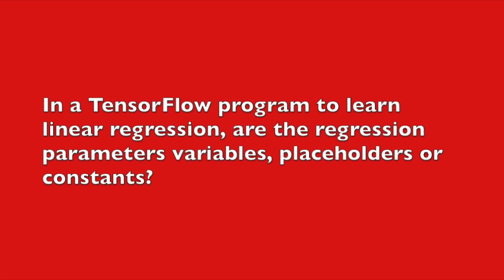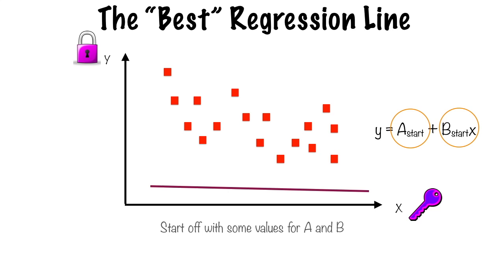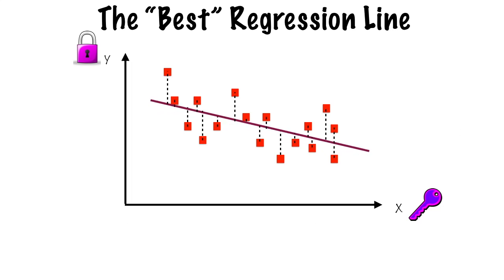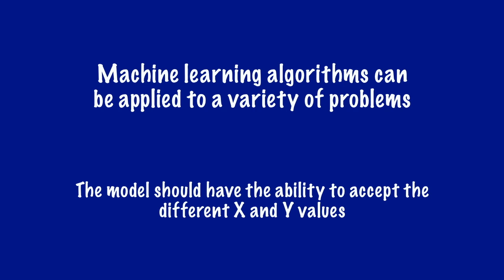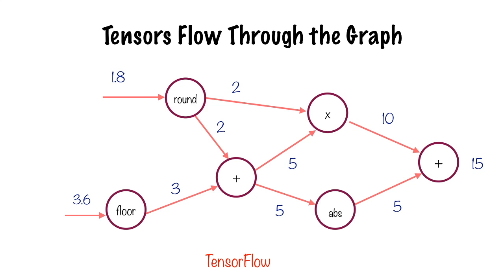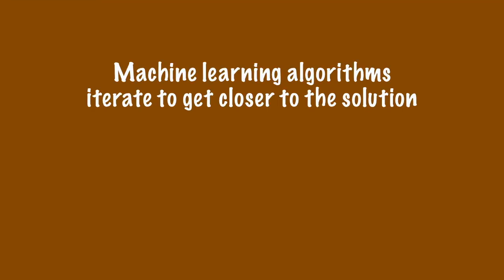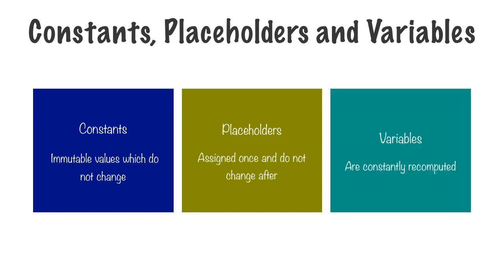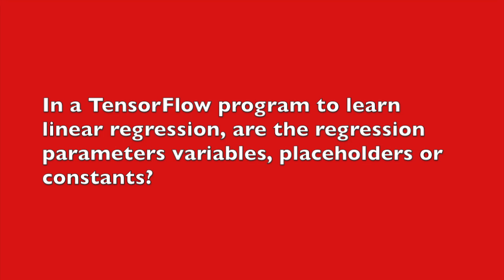017 Placeholders and Variables8m 45s